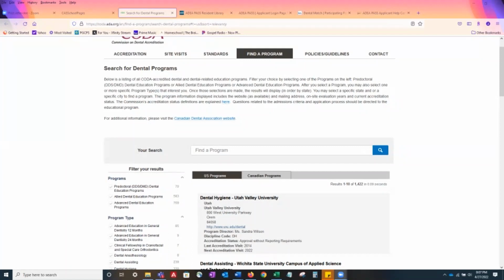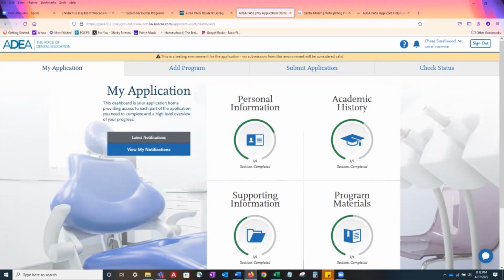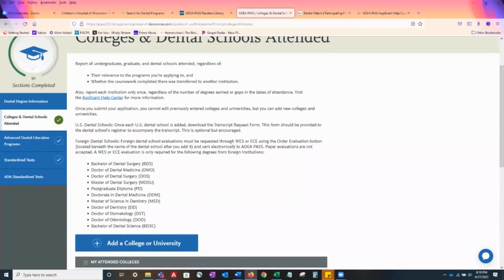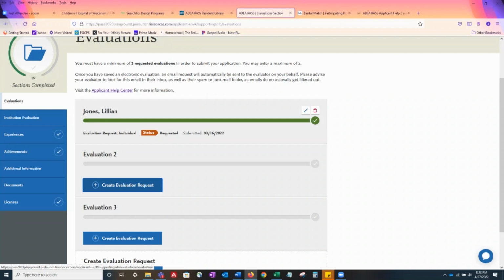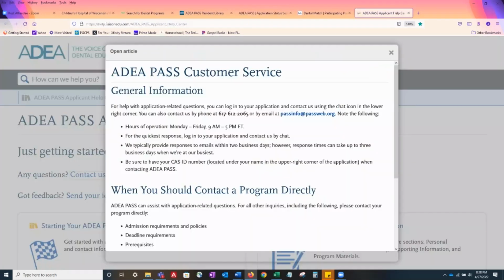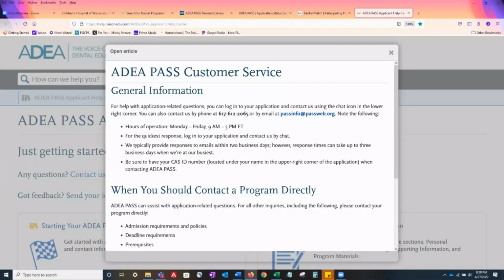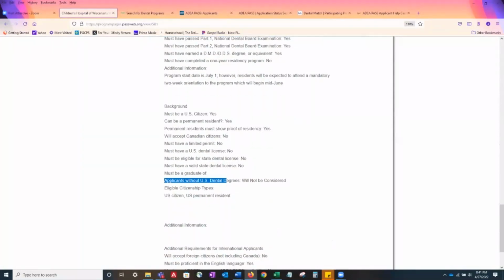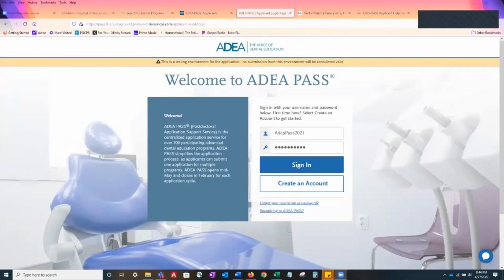Preparing to Apply to the 2022-2023 ADEA PASS Application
This is an overview of the ADEA PASS (ADEA Postdoctoral Application Support Service) application, including a Q&A with attendees at the end. ADEA PASS simplifies the application process by allowing you to complete one standardized application rather than individual applications to each program.